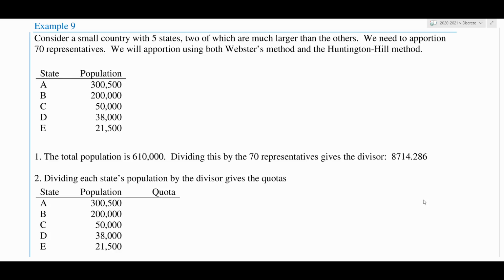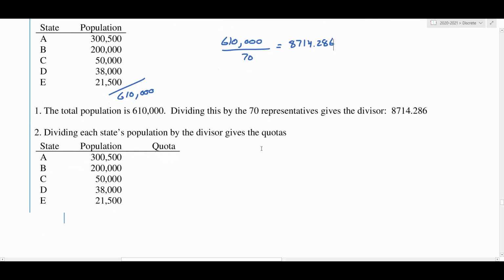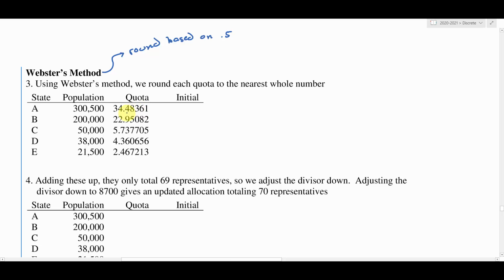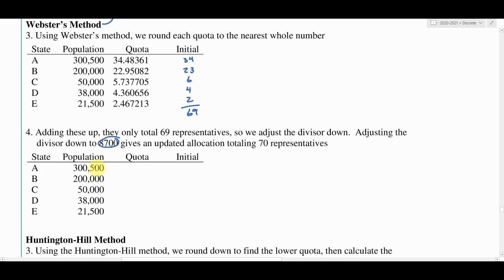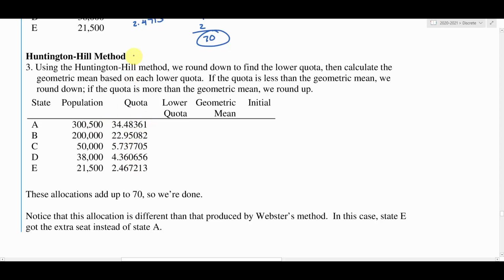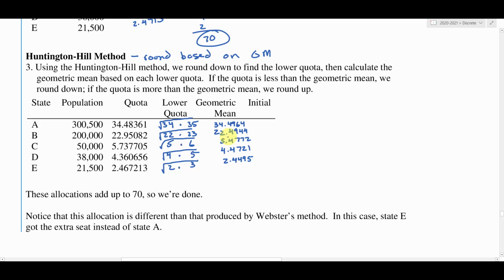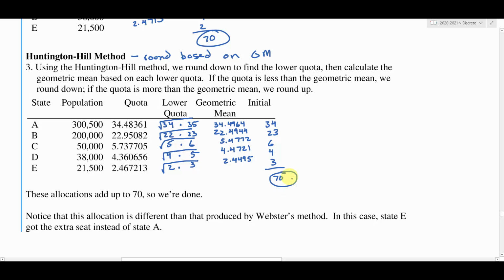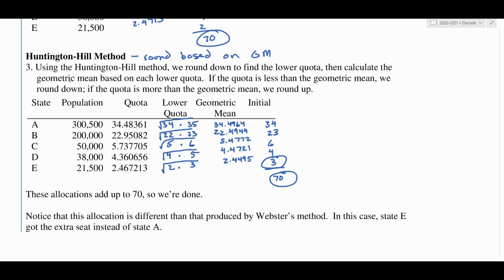Unit 2 Part 1 Lesson 8